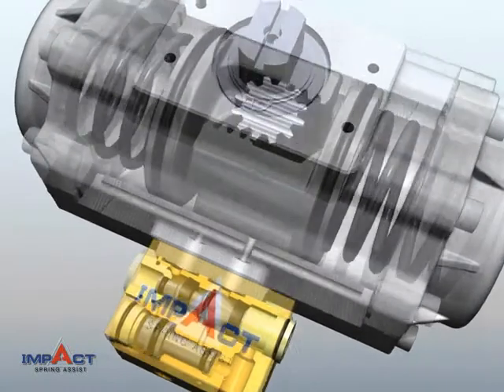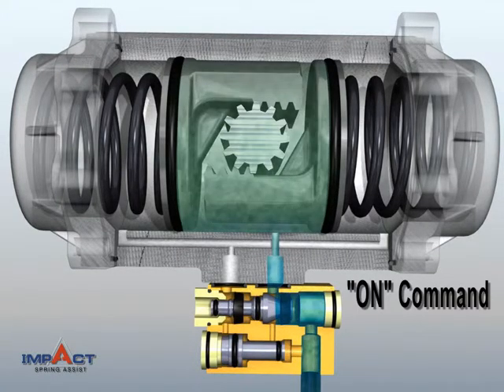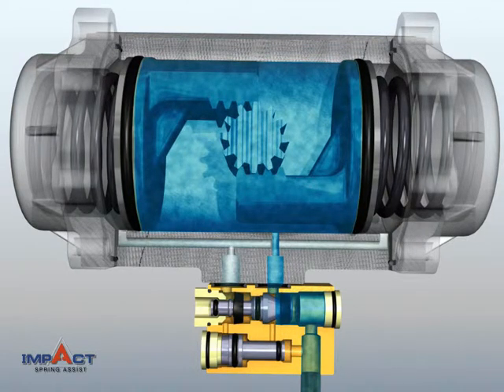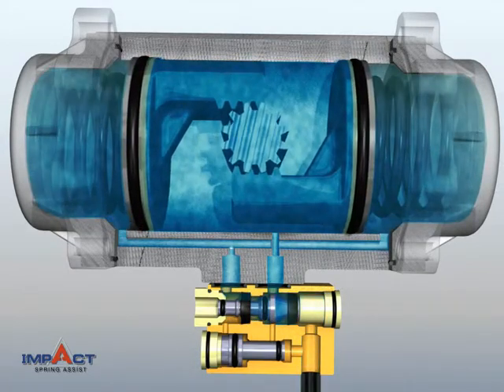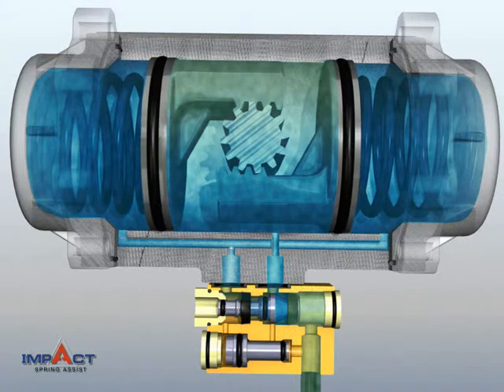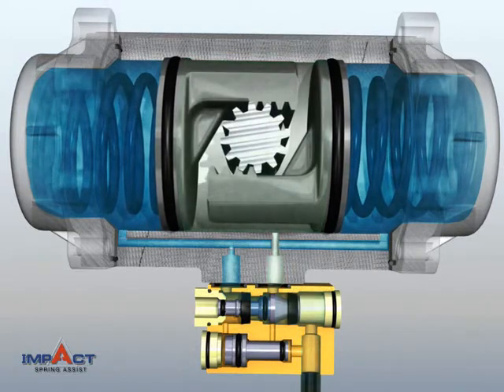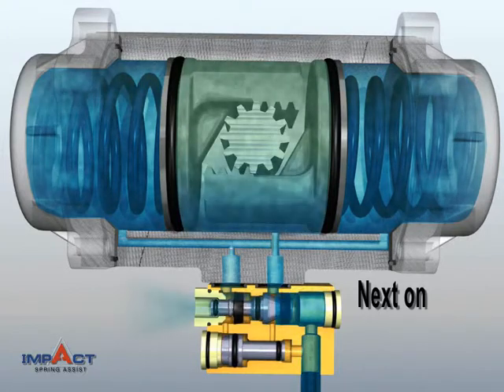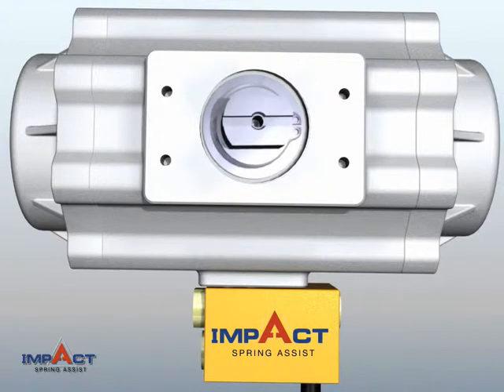Habonim Impact Spring Assist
Habonim NAMUR pneumetic device to enhace end of spring torque